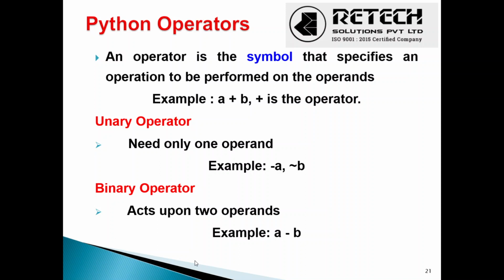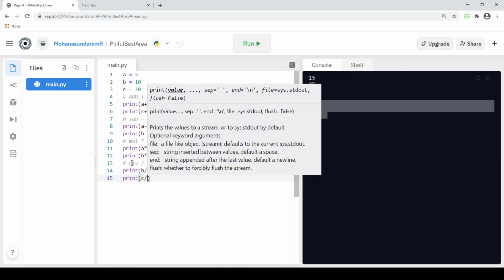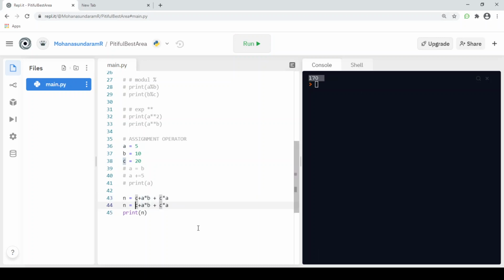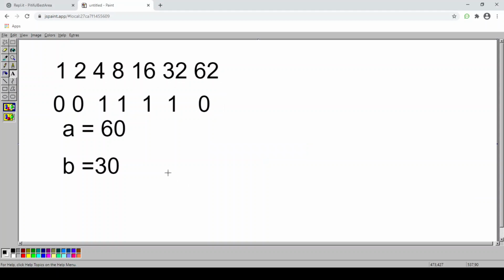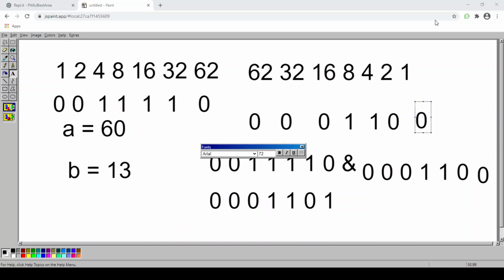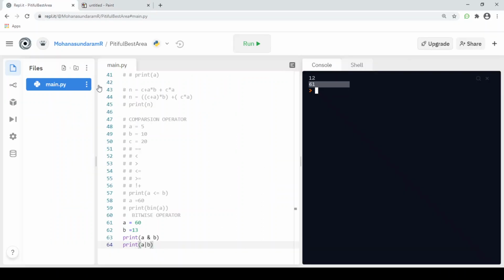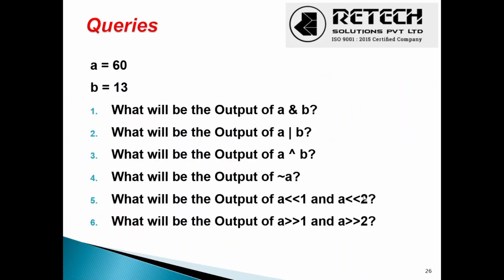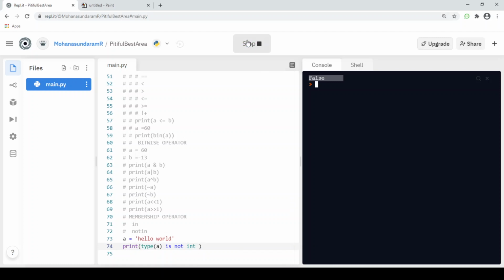PYTHON ONLINE INTERNSHIP - DAY 2 | INTERNSHIP CERTIFICATE